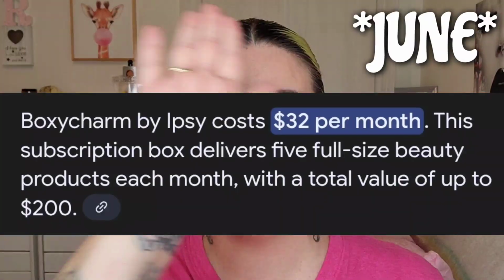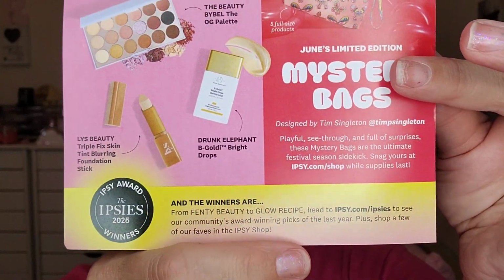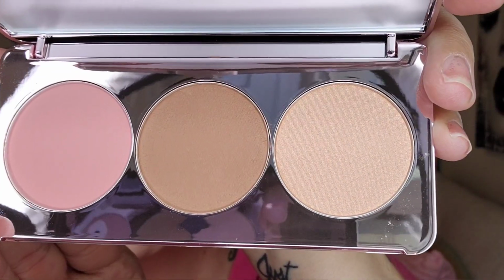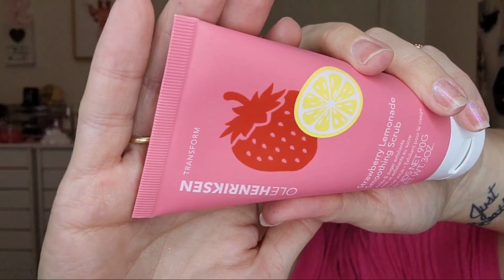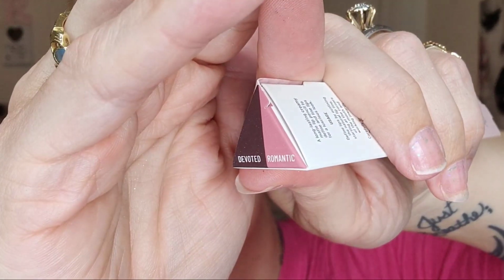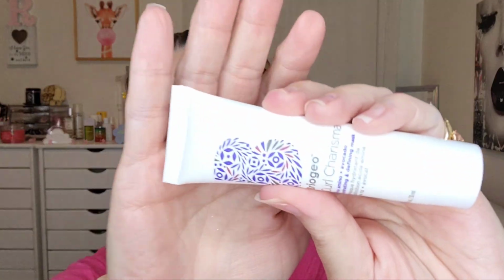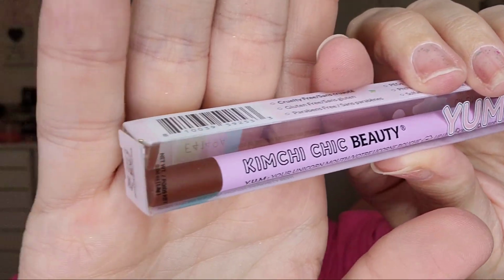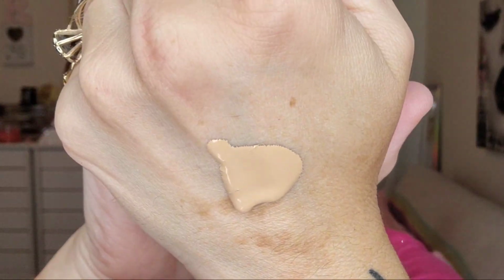BOXYCHARM BY IPSY JUNE 2025 UNBOXING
-Must be 18
-Must be in the US
-Leave a genuine comment, share & like this video
-If I reach 6k subscribers by 7pm (eastern) June 10th, I will come back at 7pm (eastern) June 11th to pick a winner
-I will reply to and PIN winners comment
(THE BRUTALLY HONEST BEAUTY)
-Once I send tracking info I am no longer responsible for package

2. Like my videos
3. Share my videos
4. Watch each video all the way through

PR/MAIL:
28348

THANK YOU IN ADVANCE IF YOU CHOOSE TO SHOP

-GOURMANDE GIRLS COSMETICS (Latina owned indie brand, one of my favs)

-MVNDI MVKEVP (Indie makeup brand with unique color stories)

(RIRI20) **

-FLOATING INTENTIONS (Sweet lil indie shop specializing in handmade jewelry)

-ALTER EGO (Palette dupes for popular high end palettes)